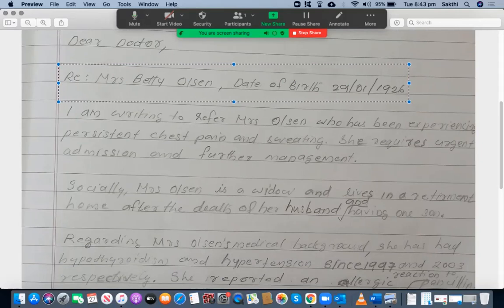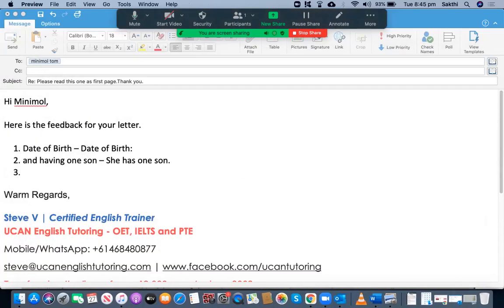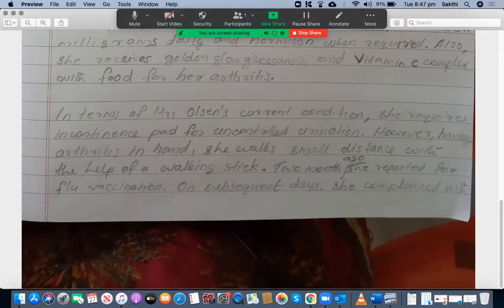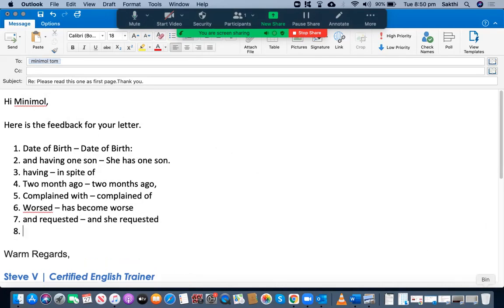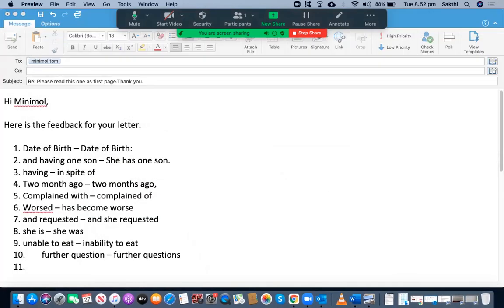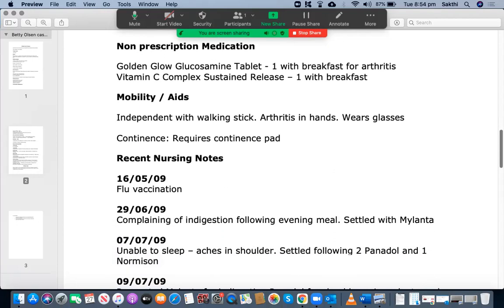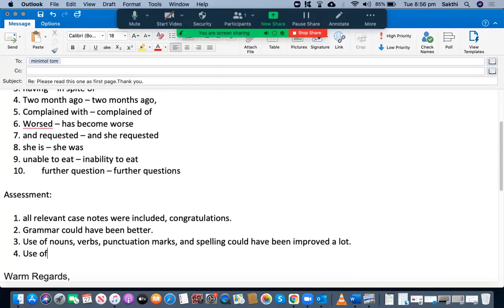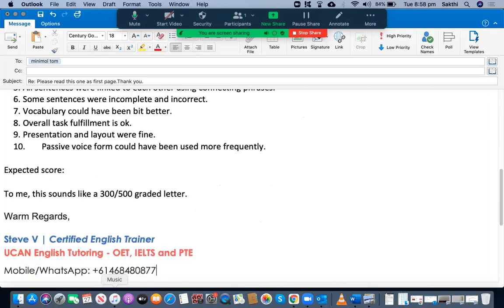Acquire Impeccable OET Letter Writing Skills on Betty Olsen Nurse Notes: View This Eye-Opening Video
This video shows a letter written by a Nursing student for the case notes of a patient called Betty Olsen and this letter is eligible for C+ Grade. It includes the case notes, answer, assessment, detailed explanation on each mistake and how to correct them. It would be of great help if you watch this video fully and understand what mistakes are committed by other students so that you can avoid them in your OET Letters in the Writing Subtest. For regular updates on recent examinations' questions, sample B grade letters, B Grade Speaking Role Plays, Students' success Stories, useful tips and tricks on OET, PTE and IELTS Exams, please subscribe to my YouTube channel and click on the "Bell" icon to get notifications whenever I upload my videos.

Also, please leave your comments about the quality of my assessment and teaching skills. For an affordable yet proven course on IELTS, PTE and OET Exams, kindly contact me at and you will get the free assessment of your First Letter, Essay and Speaking Role Play or Mock Test via a FREE Demo session. With the unparallelled training from us, you are only one step closer to success. Wish you good luck with your practice and real examination.

Warm Regards,